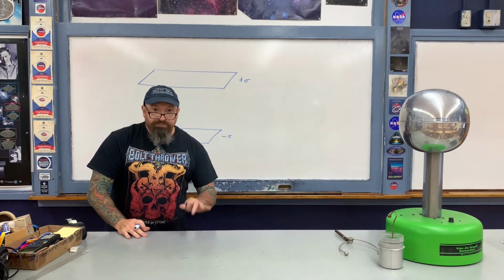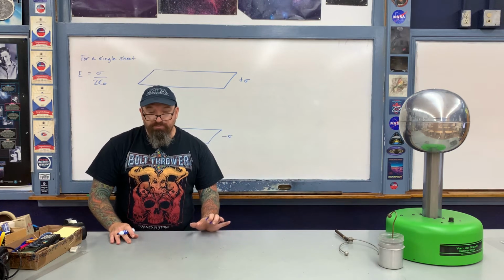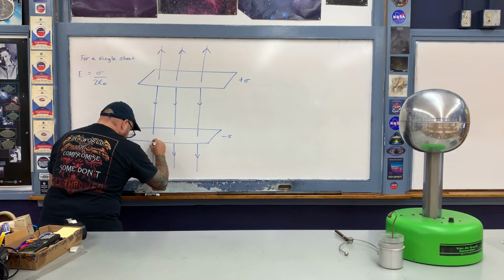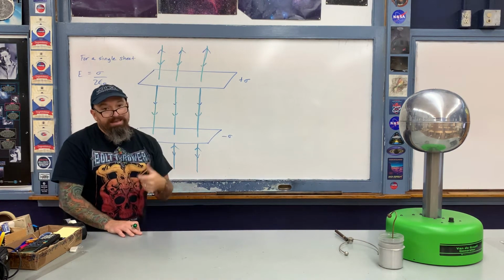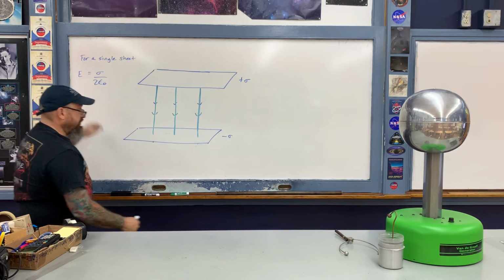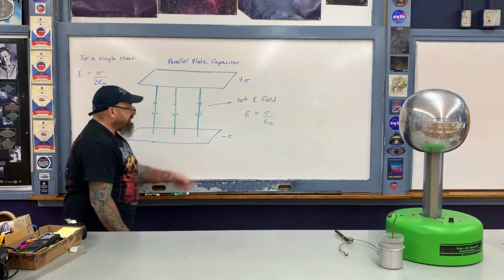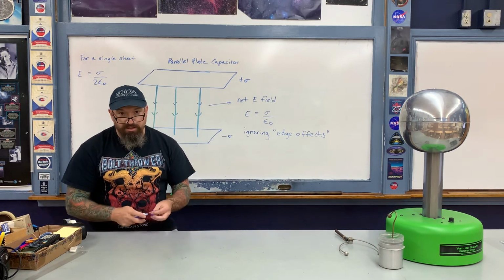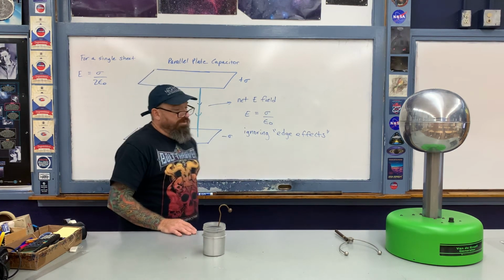Introduction to the Parallel Plate Capacitor